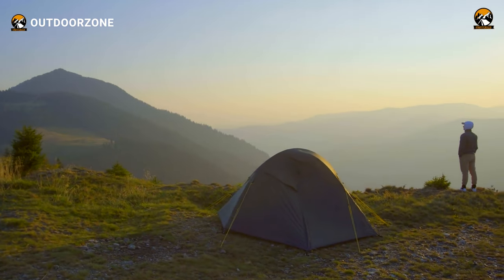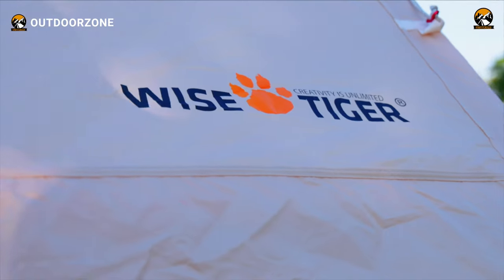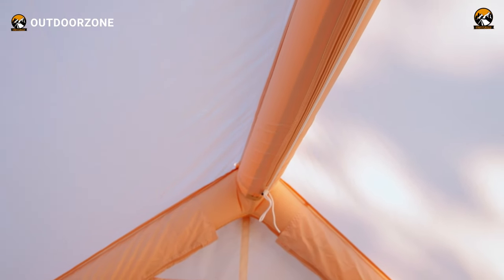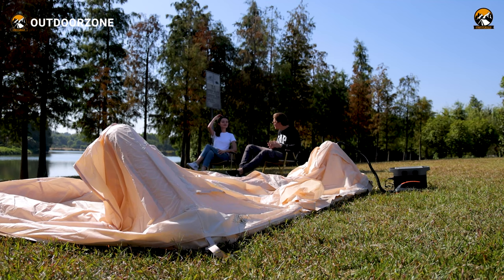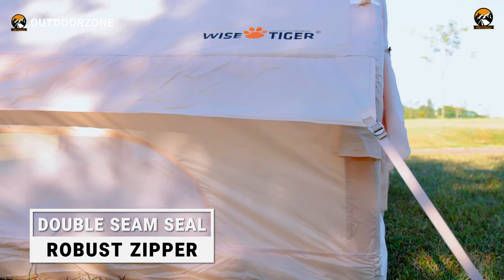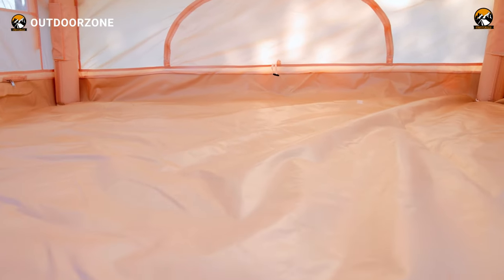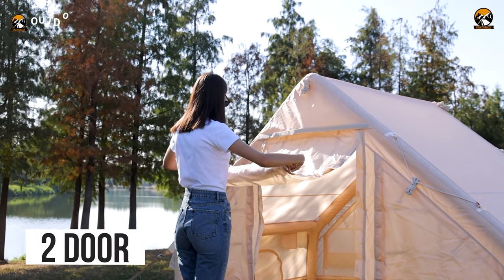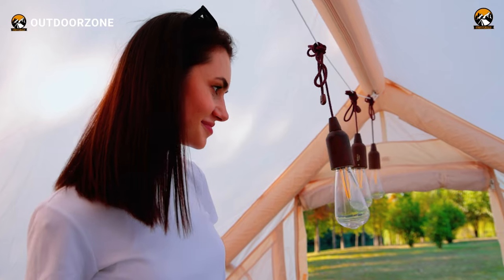XLTTYWL Wise Tiger Inflatable Tent Review: Most Spacious Camping Tent?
Camping with inflatable tents are becoming popular among campers for many reasons. Recently, we also got our hands on the Wise Tiger Inflatable Camping Tent from XLTTYL, an in this video, we shared our opinion on the tent.